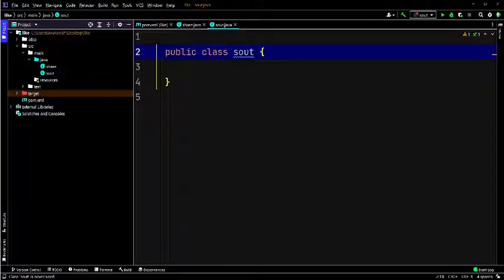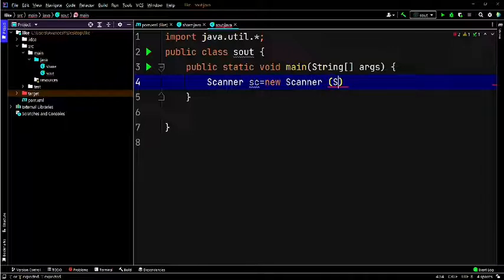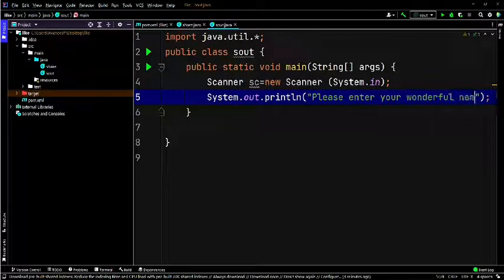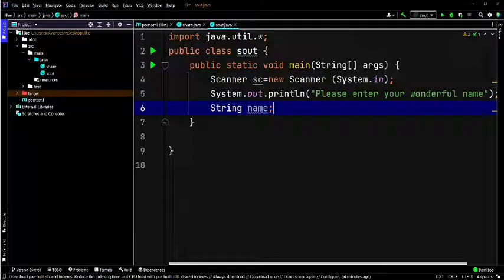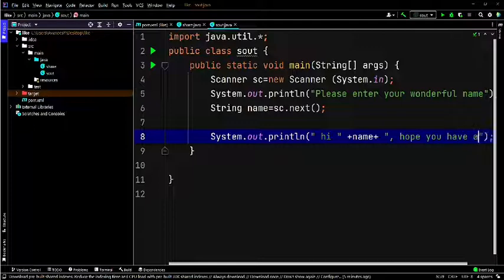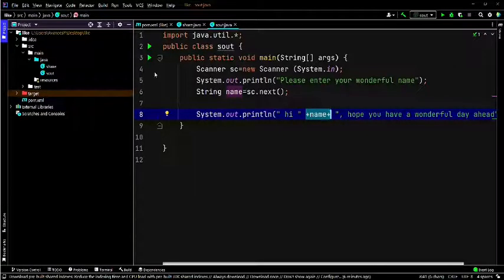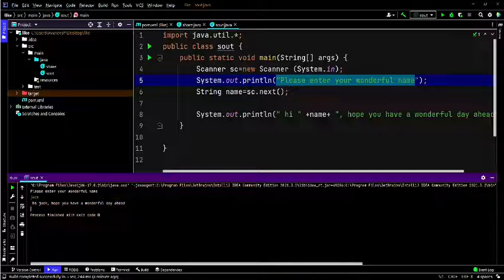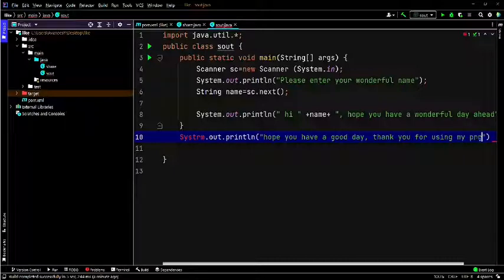How to greet user in Java(IntelliJ IDEA)